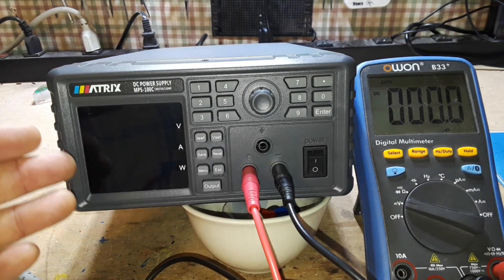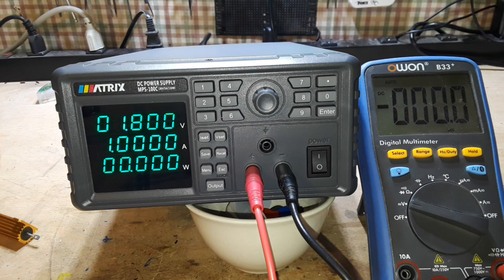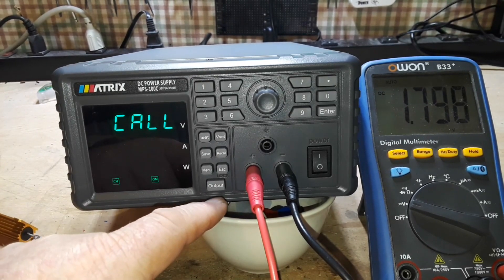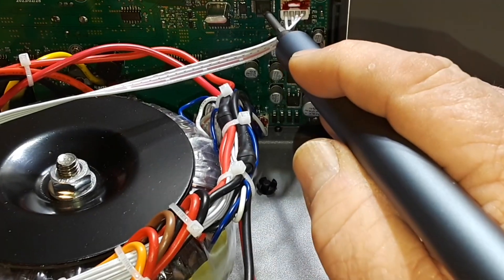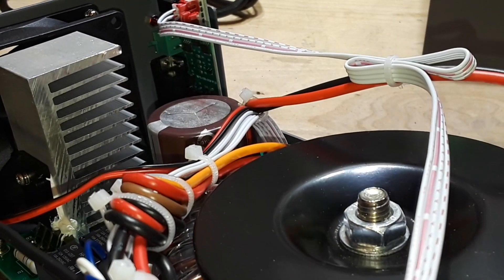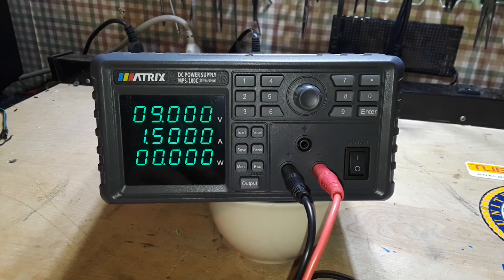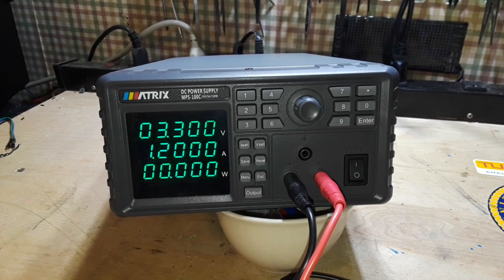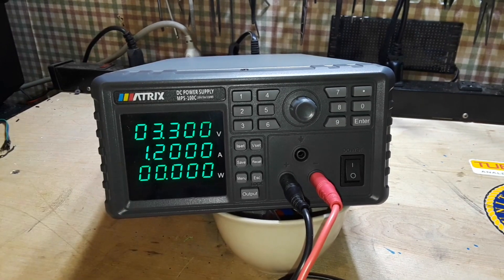Matrix MPS100C Linear 150W Laboratory Power Supply Review and Tear Down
Matrix MPS100C Linear 150W Laboratory Power Supply:

Greetings tech lovers, we're here with another thrilling episode delving into the realm of electronics. Today, we're bringing you a detailed review and tear down of the Matrix MPS100C Linear 150W Laboratory Power Supply.

Join us as we unbox, set up, and thoroughly examine this power supply, giving you a complete rundown of its features and capabilities. From the initial unboxing to the final tear down, we will guide you through the entire process. This video is a must-watch for those interested in DIY electronics projects, or anyone who wishes to gain more knowledge about the workings of this Laboratory Power Supply.

Whether you're a seasoned tech geek or a novice, this video is sure to provide valuable insights. So, let's dive in and explore the world of power supplies!